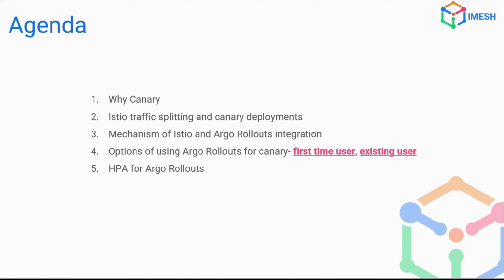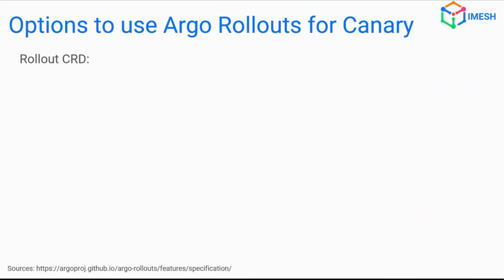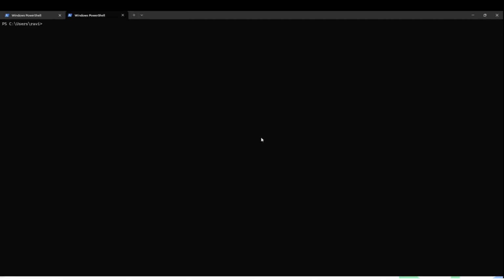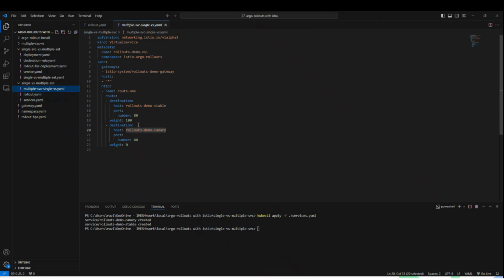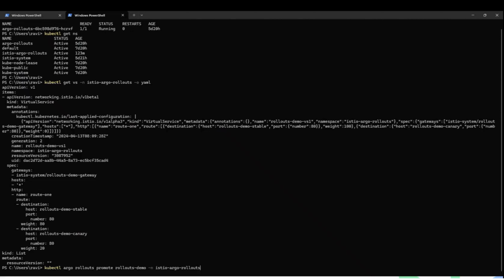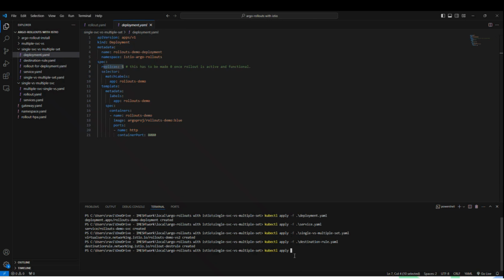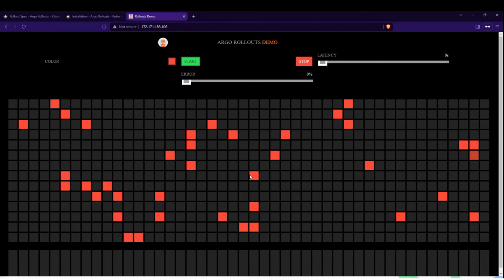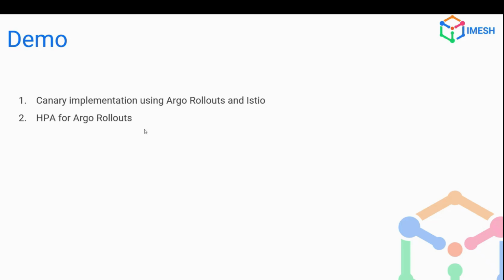Canary Deployments with Istio and Argo Rollouts | HPA | Demo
Watch a demo on integrating Istio service mesh with Argo Rollouts and HPA for fully automated canary deployments.

Canary deployment is a safe rollout strategy for DevOps to release applications to production. It involves exposing the new version of the application to a small percentage of live traffic and gradually increasing the traffic based on application performance. Istio service mesh is handy here as it can split the traffic based on weights.

The problem with canary releases is that they require manual intervention; DevOps needs to constantly watch the performance and increase/decrease traffic weights to the canary version accordingly. This is where Argo Rollouts comes in.

Integrating Istio with Argo Rollouts helps DevOps to configure metrics and completely automate the canary deployment process based on those metrics.

The video shows a demo of canary deployment using Istio and Argo Rollouts. It also discusses how to integrate HPA (HorizontalPodAutoscaler) for Argo Rollouts.

▬▬▬▬▬  Timestamp ▬▬▬▬▬▬
00:00 Intro and agenda.
02:15 Need of Canary Deployments
05:00 Traffic splitting management by Istio
06:00 Progressive delivery with argo rollouts and Istio - Istio and Argo rollouts integration
08:00 Argo rollouts deployment options for Canary
11:50 Istio with Argo rollouts hands-on demo
12:40 Argo rollout installation
15:00 Argo rollouts deployment option 1 - Argo rollouts deployment using rollout template
28:25 Argo rollouts deployment option 2 - Argo rollouts deployment with k8s deployment
32:00 Transferring replica management to Argo rollouts
38:45 HPA (Horizontal Pod Autoscaler) for Argo rollouts

▬▬▬▬▬ Additional resources ▬▬▬▬▬▬

➡️ Looking for Istio at scale, without any of its operational complexities? Check this out

▬▬▬▬▬ About IMESH ▬▬▬▬▬▬

▬▬▬▬▬ Connect ▬▬▬▬▬▬

▬▬▬▬▬▬ Thanks ▬▬▬▬▬▬